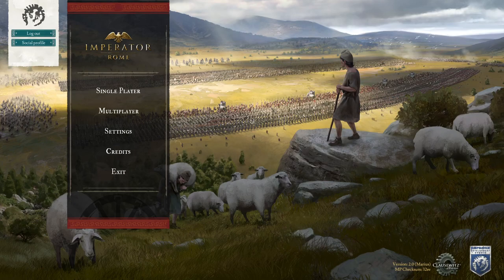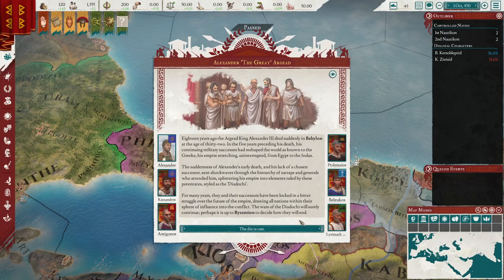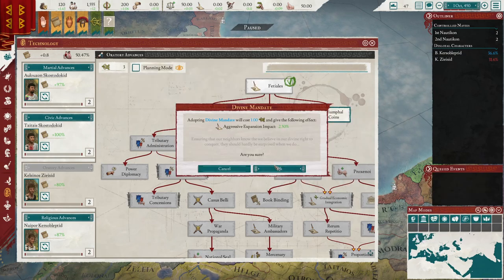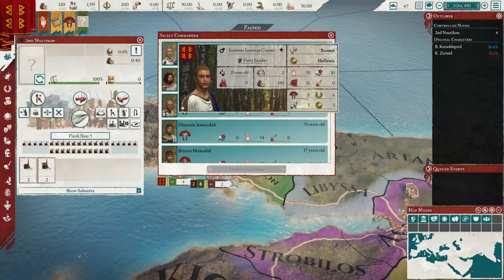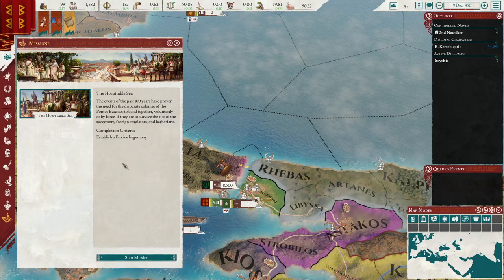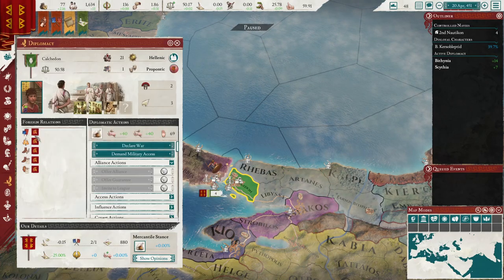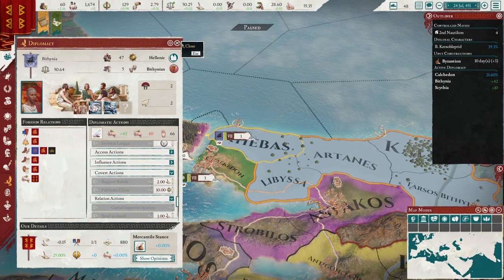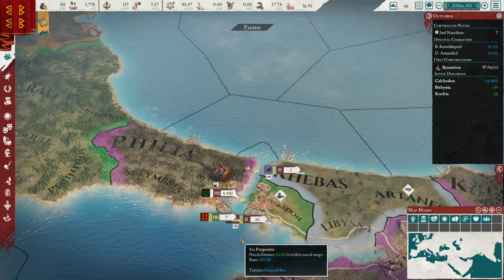Imperator: Rome - WELCOME TO BYZANTION! (Let's Play) [Marius]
Hello everyone, my name is Civ Extraordinaire and I am incredibly excited to bring you the first episode of my let's play as Byzantion with the Marius update! Byzantion is a three province minor at the mouth of the Black Sea, and it is definitely not an easy challenge. My goal with this let's play is to make Byzantion one of the best cities on the Bosphorus, and I hope you will join me in my noble quest!

Thank you to Paradox Interactive for providing me an early access key to review this product